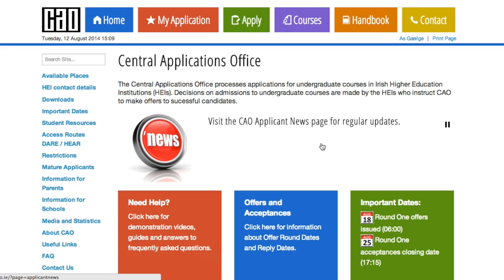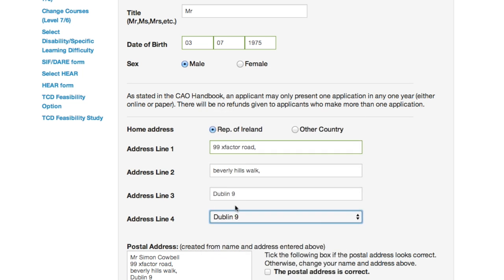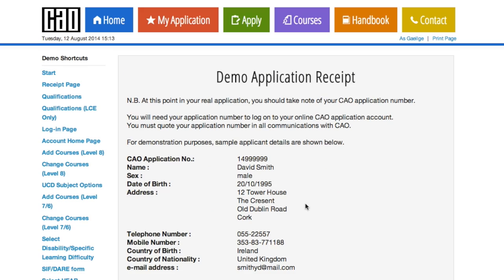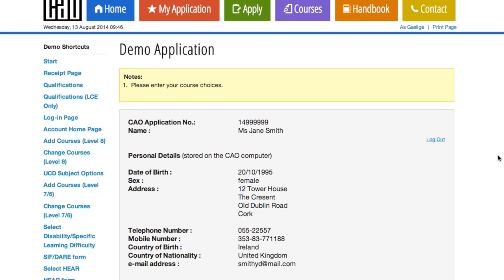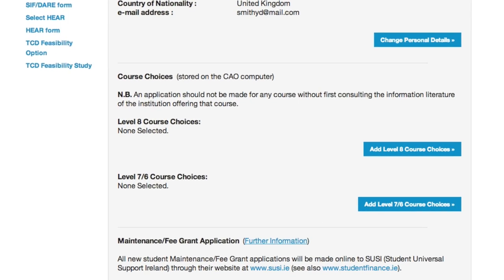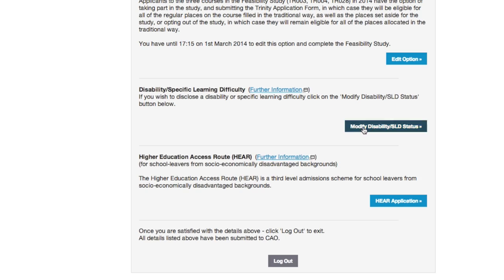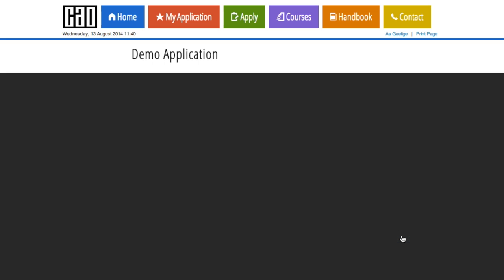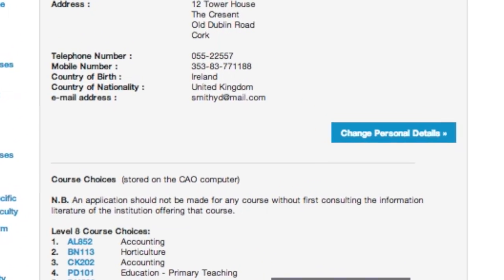A Guide to Completing Your CAO Application